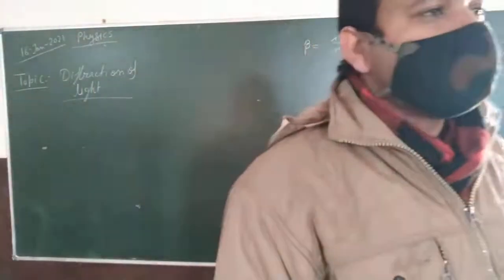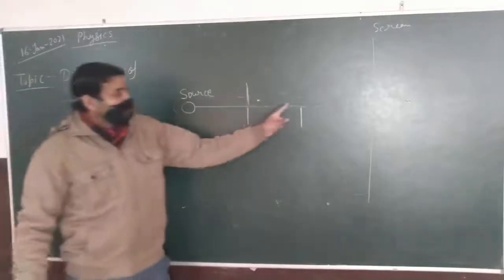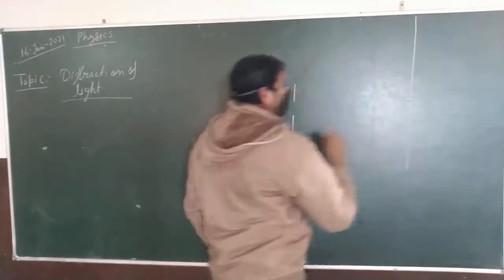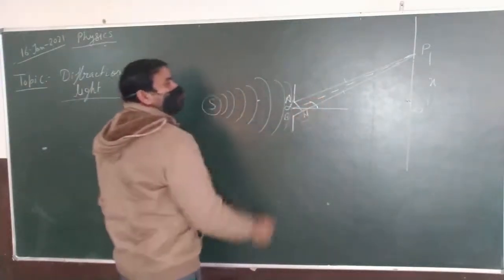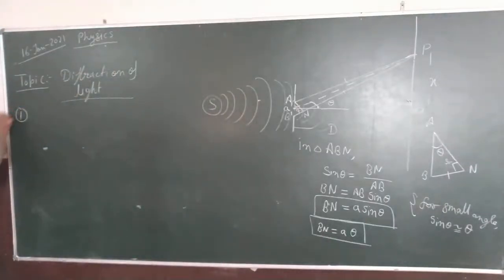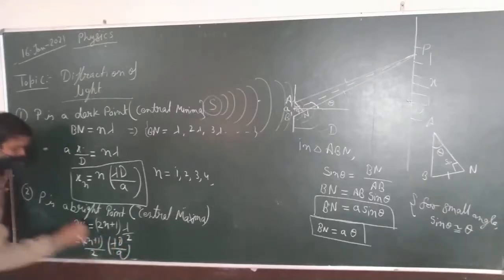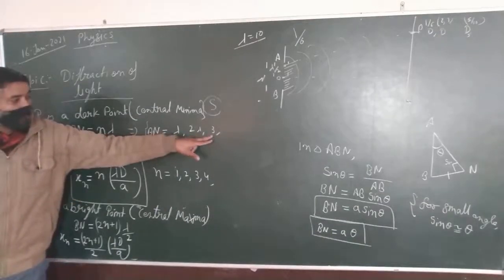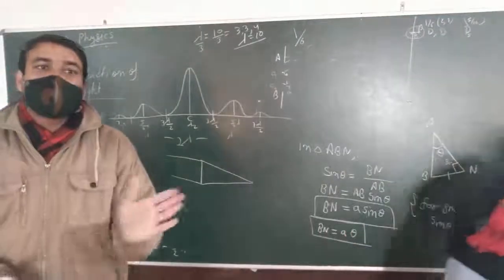Class 12th Physics Unit 6- wave optics